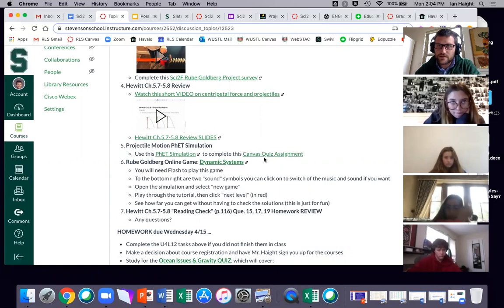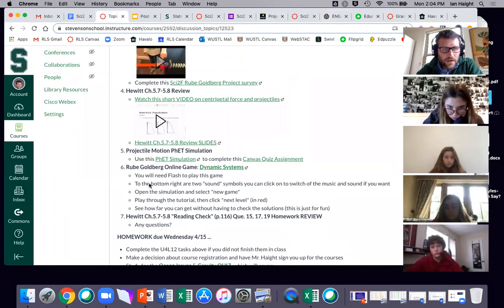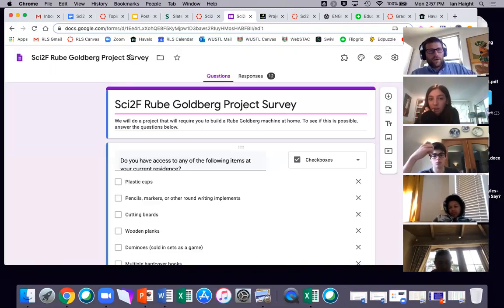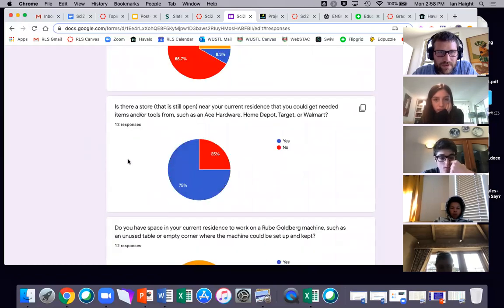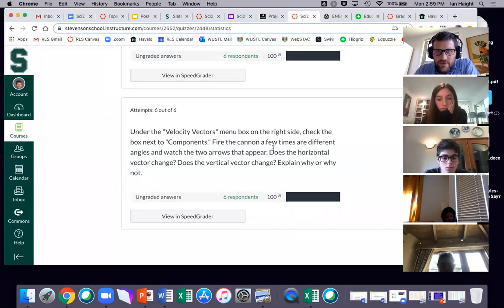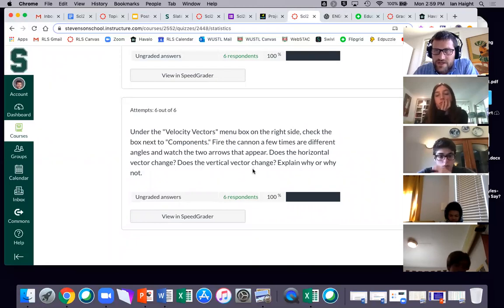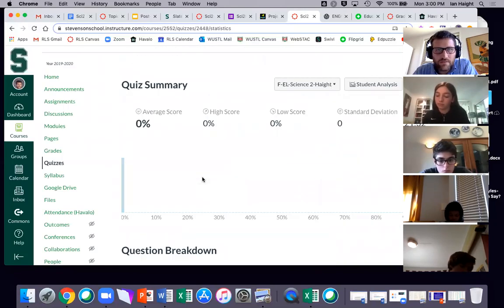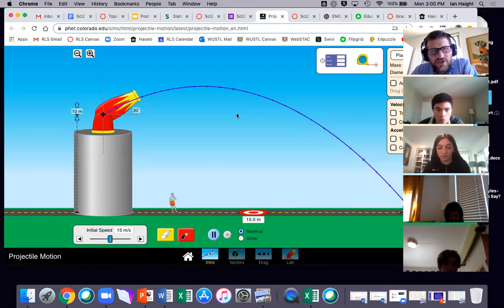Sci2F U4L12 Mon 4/13/20 VIDEO